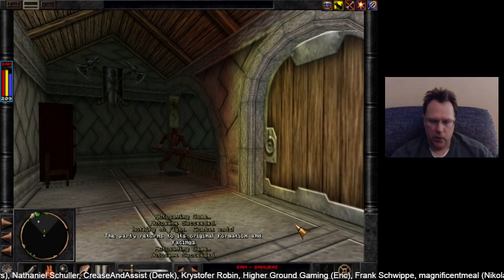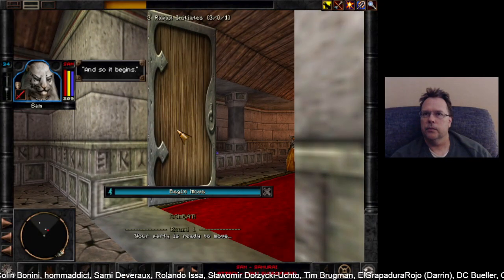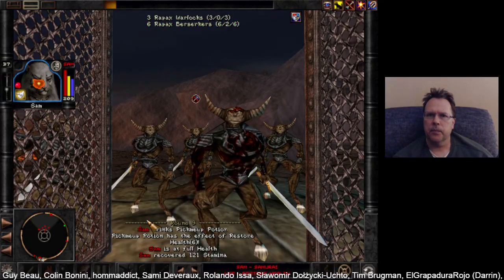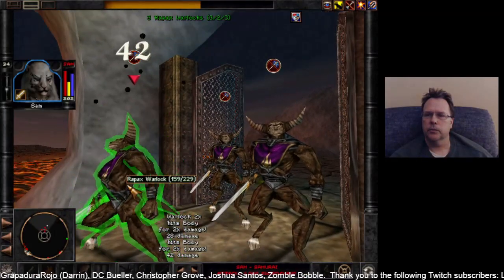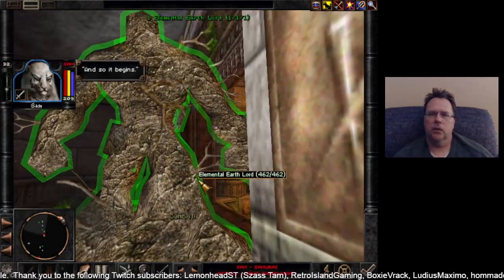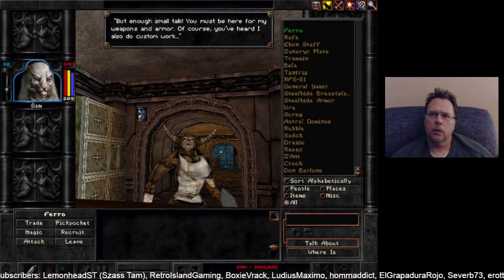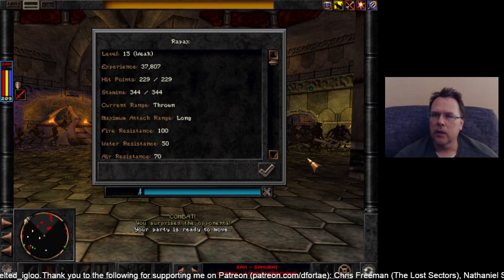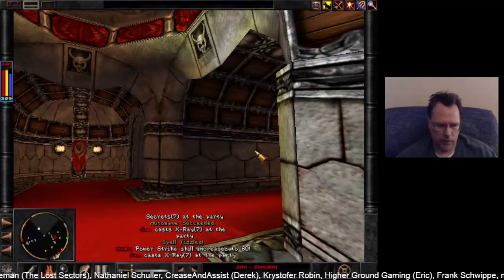Previous Live Stream of Wizardry 8 (Normal Iron Man/1 Character Samurai-???) - Part 24